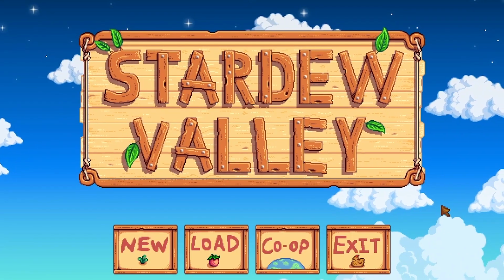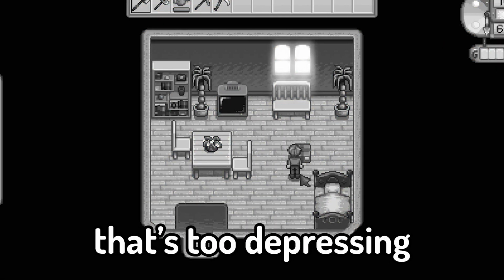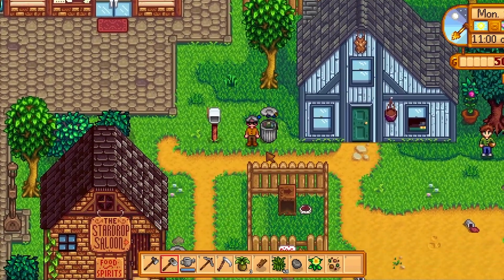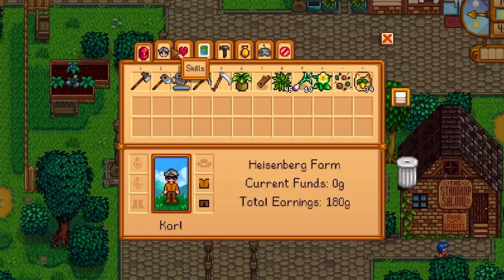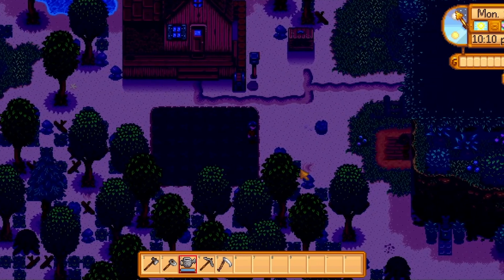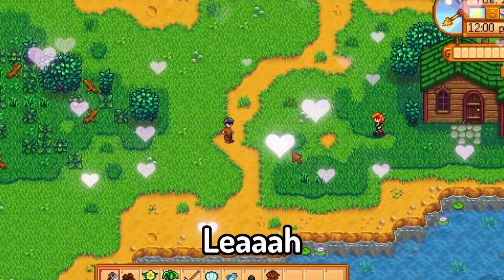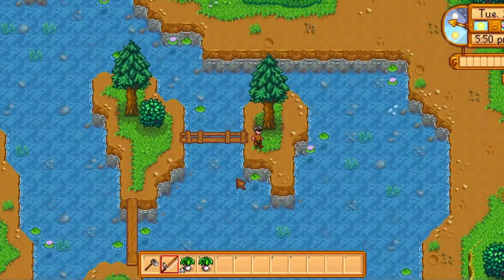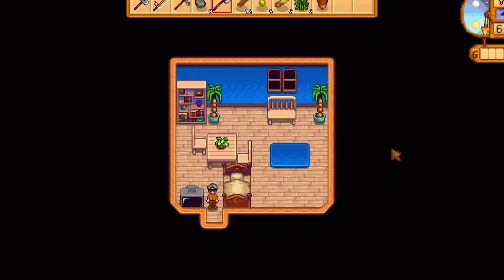So... I Tried Stardew Valley... - Heisenberg's Hideaway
You may have thought I died in the battle against Ethan, but I actually escaped and am laying low at my farm in Stardew Valley. Join me as I build an automated factory of a farm.